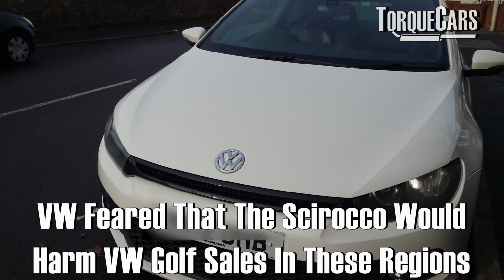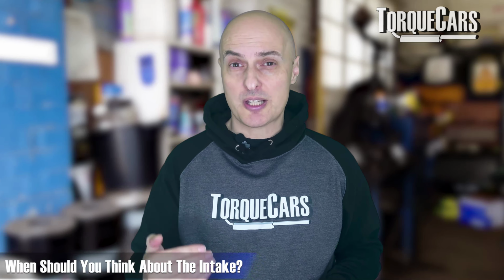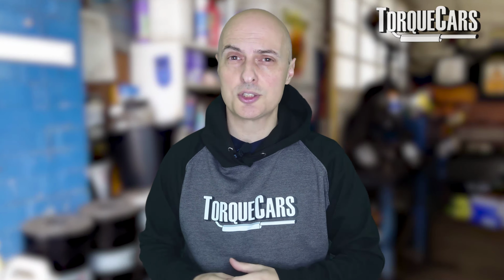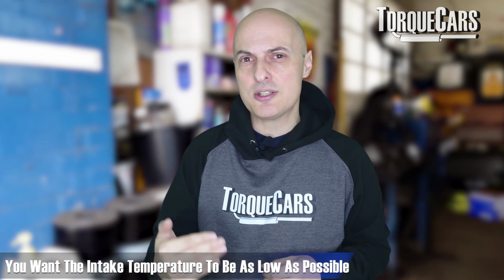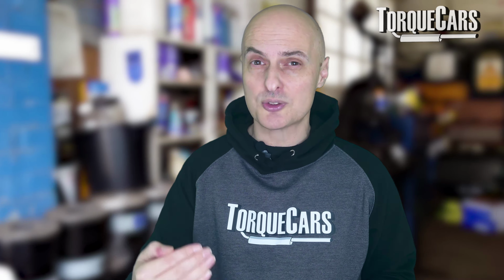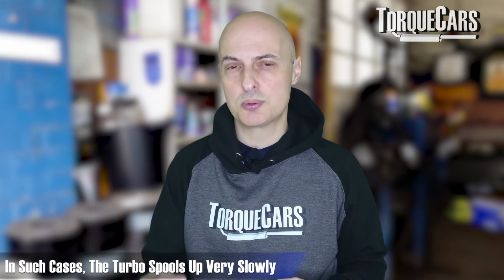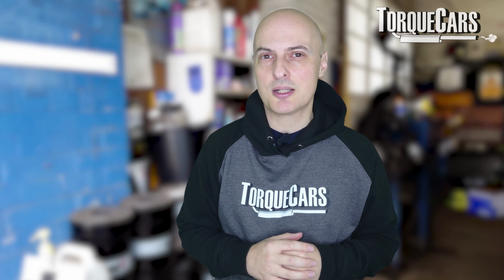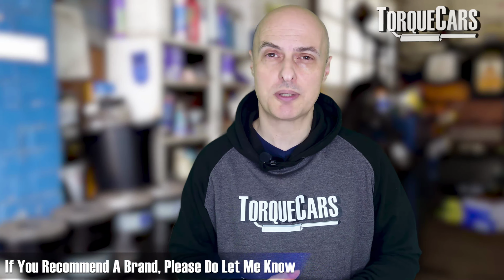Best mods & upgrades for your VW Scirocco Tuning Projects.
Unleash the Beast with our complete beginners overview of VW Scirocco Mods & Tuning. From power to performance we have you covered.

Are you ready to transform your VW Scirocco from a sporty hatchback into a fire-breathing street demon? Buckle up, gearheads, because we're diving deep into the world of Scirocco mods and tuning!

1. Engine Choices: Swapping Scirocco hearts? We'll dissect the best factory options, explore engine swaps, and unveil the hidden potential within your existing motor.

2. Breathing Fire: Engine Mods: Unleash the Scirocco's inner beast with performance air intakes, high-flow exhausts, and the science behind unlocking hidden power.

3. Symphony of Speed: Intake Mods: Tune your Scirocco's intake for a symphony of performance. We'll explore cold air intakes, downpipes, and the secrets to maximizing airflow.

4. Roar of the Dragon: Exhausts: Ditch the stock snooze and unleash a guttural roar with performance exhausts, downpipes, and the art of crafting the perfect exhaust note.

5. Lightweight Lightning: Flywheel Upgrades: Shed pounds and gain revs with lightweight flywheels, unlocking quicker acceleration and razor-sharp throttle response for your Scirocco.

6. Grip the Beast: Clutch Upgrades: Tame the unleashed power with upgraded clutches built for high-performance driving. We'll explore clutch options to handle the extra grunt your Scirocco can now generate.

7. Cool Under Pressure: Intercooler Upgrades: Keep your Scirocco's boosted heart cool with upgraded intercoolers. We'll delve into the world of fins, cores, and maximizing thermal efficiency.

8. Unleashing the Genie: Remapping: Unlock the hidden power within your Scirocco's ECU with a custom remap. We'll explore the different stages, dyno results, and the transformative potential of a well-tuned map.

9. Turbocharged Terror: Turbo Upgrades: Crank up the boost and unleash the ultimate Scirocco with turbo upgrades. We'll explore different turbo options, potential power gains, and the considerations for pushing the limits.

10. Feeding the Fire: Fuel Upgrades: Give your Scirocco the fuel it craves with upgraded injectors, pumps, and the science behind feeding the beast efficiently.

11. Dance with the Curves: Suspension Mods: Tame the corners and sharpen your Scirocco's handling with coilovers, springs, sway bars, and the art of finding the perfect setup.

12. Stop on a Dime: Brake Upgrades: Match your newfound power with upgraded brakes for confident stopping and fade-free performance. We'll explore different rotor and pad options for your Scirocco.

13. Grip Like Glue: Tyre Mods: Find the perfect rubber for your Scirocco's newfound agility with performance tyres, track-focused options, and the secrets to maximizing grip.

0:00 Start
1:18 Engine Choices
3:24 Engine Mods
3:57 Intake Mods
6:51 Exhausts
8:54 Flywheel Upgrades
11:39 Clutch Upgrades
12:25 Intercooler Upgrades
15:17 Remapping
18:24 Turbo Upgrades
22:11 Fuel Upgrades
25:35 Suspension Mods
27:26 Brake Upgrades
28:16 Tyre Mods